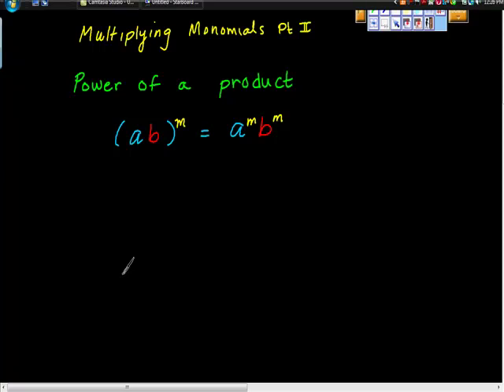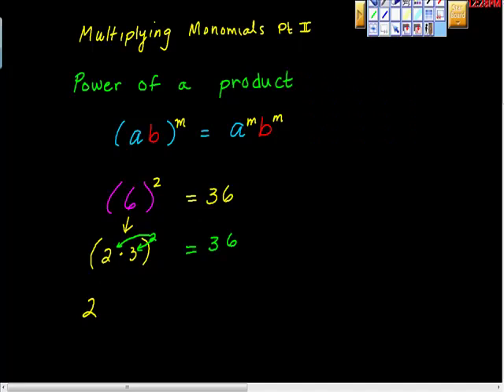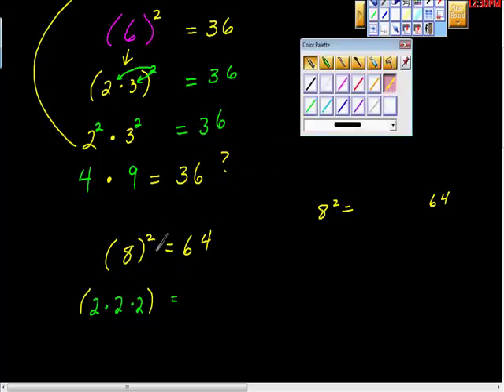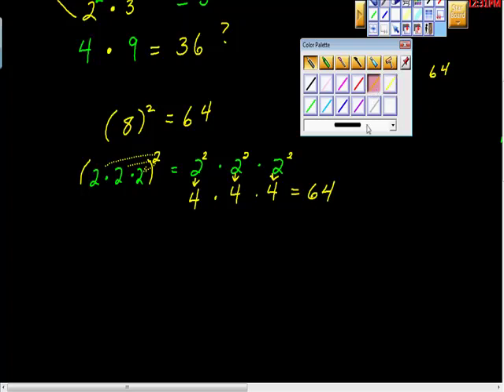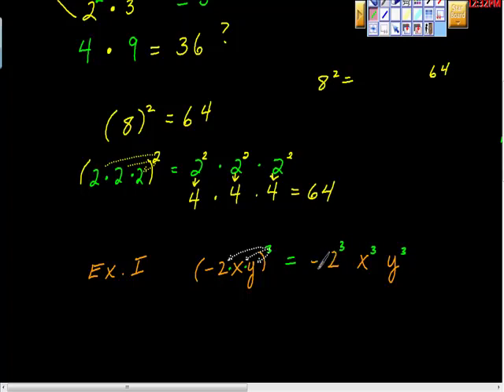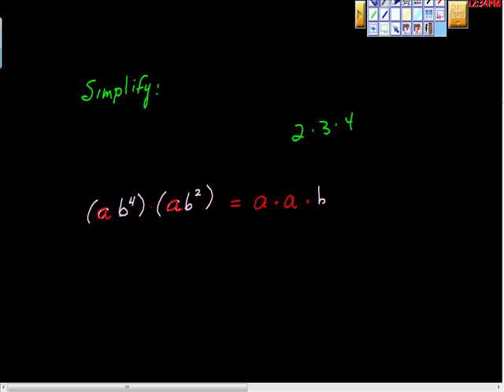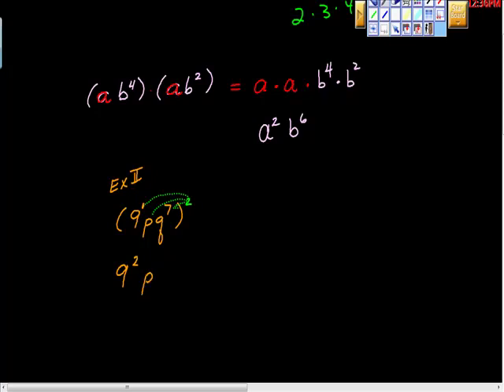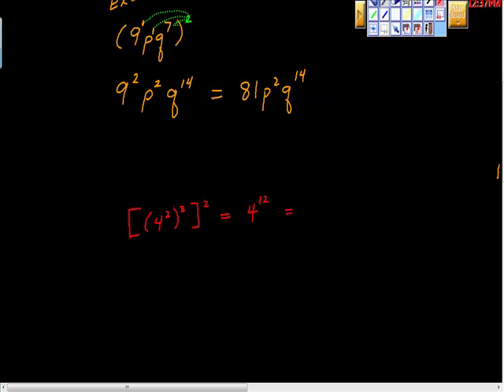Alg I Multiplying Monomials Pt II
Examples of rule of exponents applied to the multiplication of monomials.